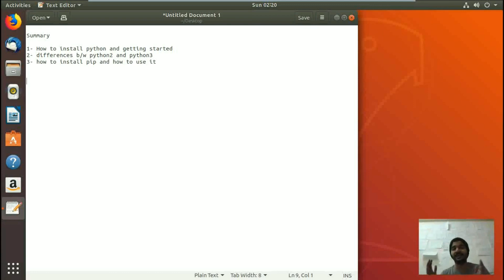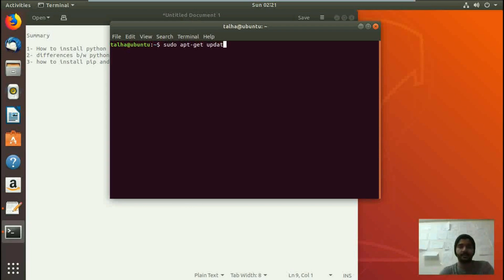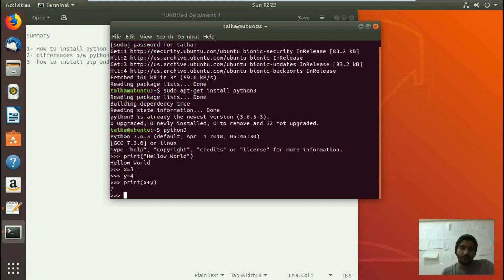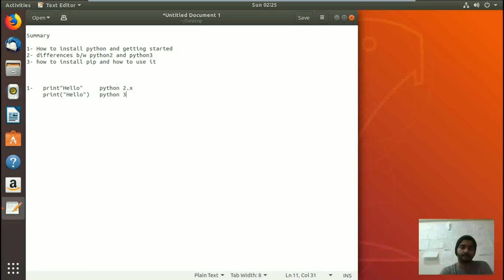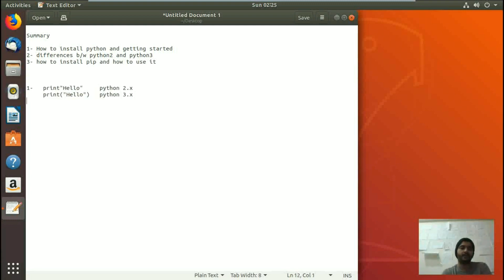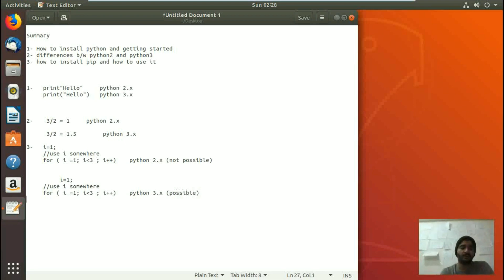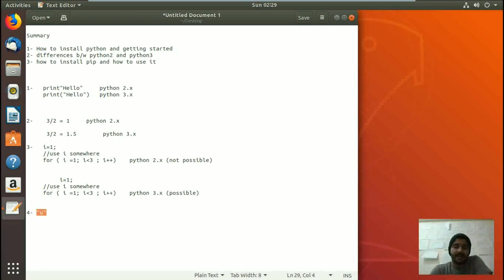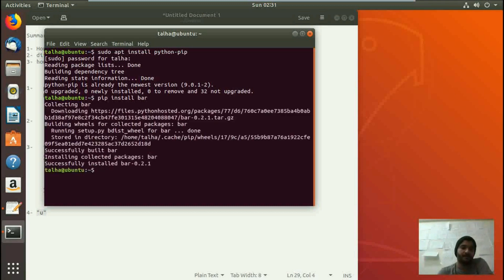Install Python on Ubuntu 18.04 LTS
How to install Python (Python2 or Python3) on Ubuntu 18.04 LTS release.

1) How to install Python and get started (using apt)
2) Differences between Python 2 and Python 3 (print, integer division, unicode, etc)
3) Install and use PIP modules to get more functionality